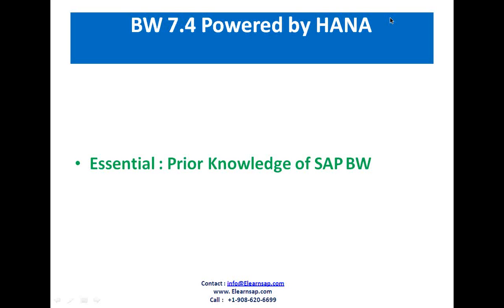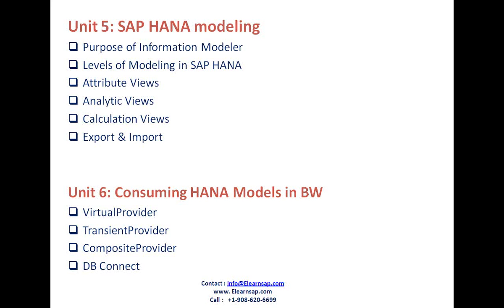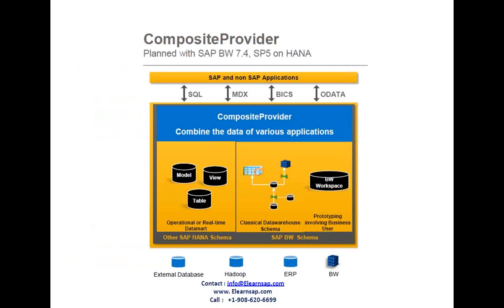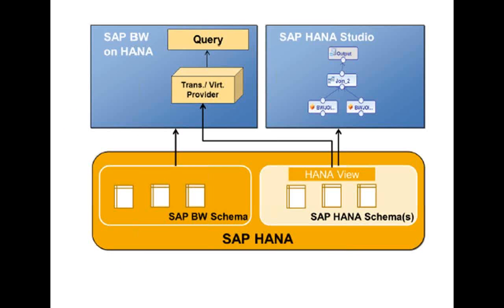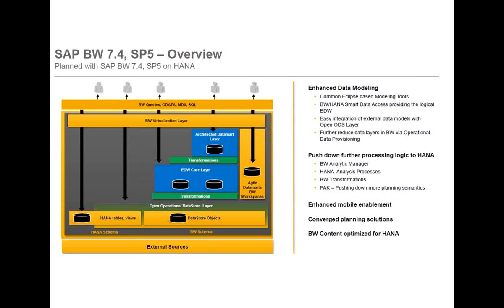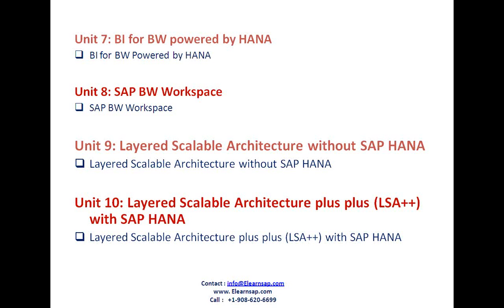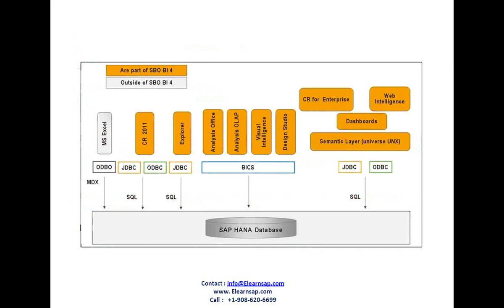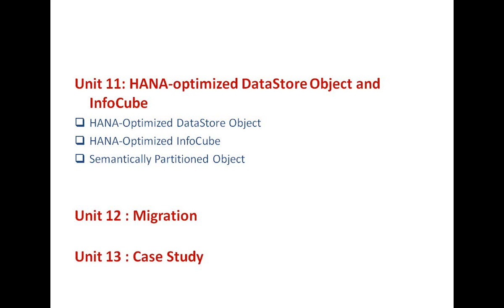SAP BW on HANA Online Training Demo Session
Skype ID: elearnsap